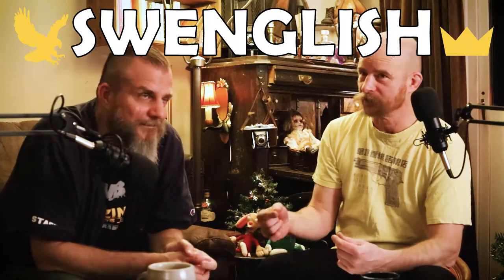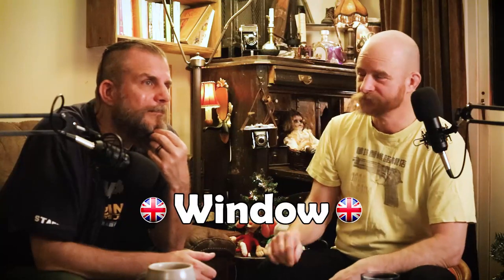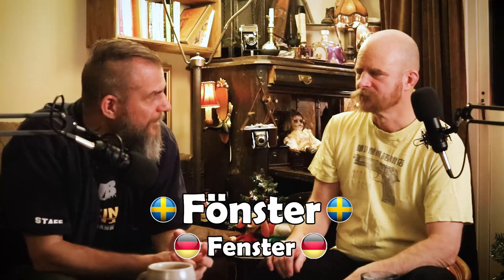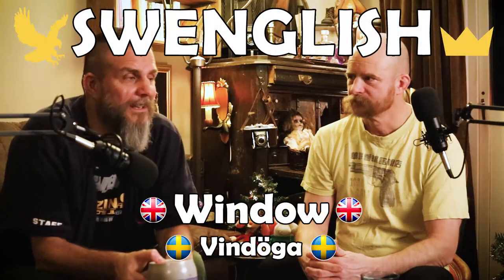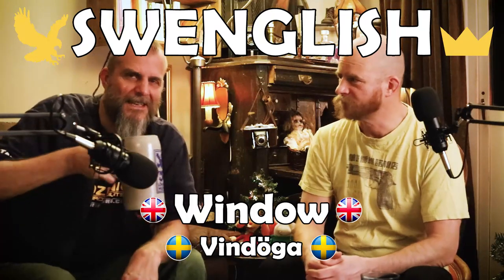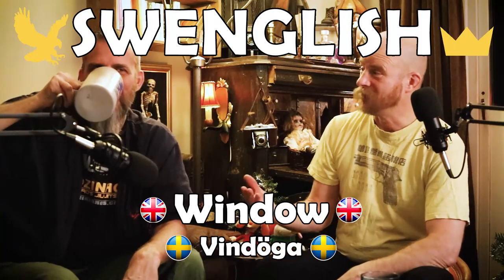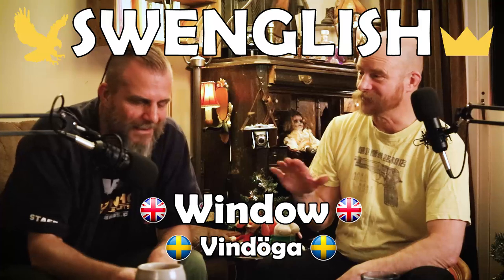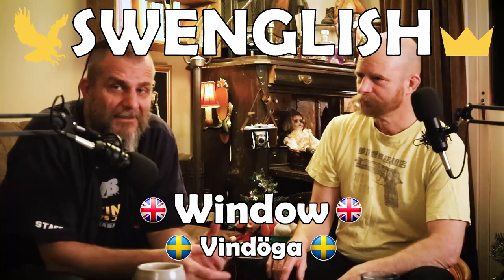Swenglish words - Window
Thw word Window comes from the old Swedish viking word Vindöga - Eye of the wind. Wierdly enough the Swedish word for window has been influendced by German. So we thank all english speakers that are preserving the Swedish language better than we do. Thanks!